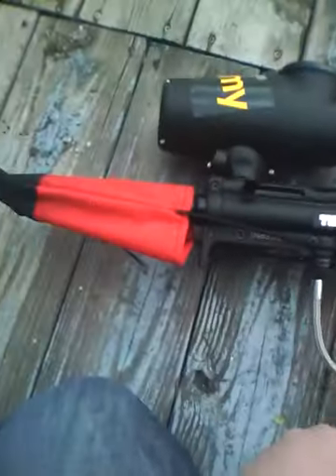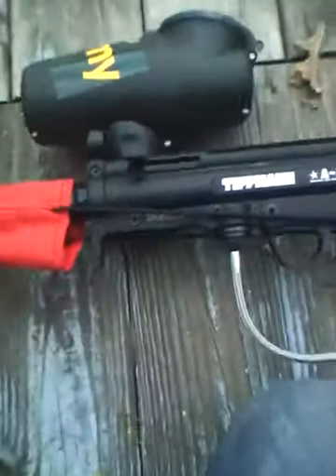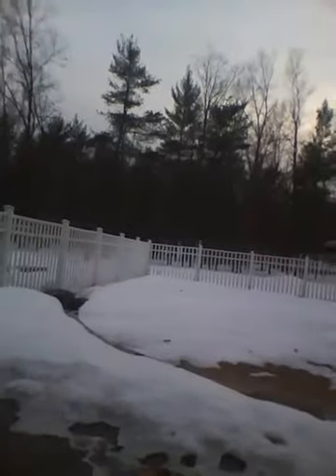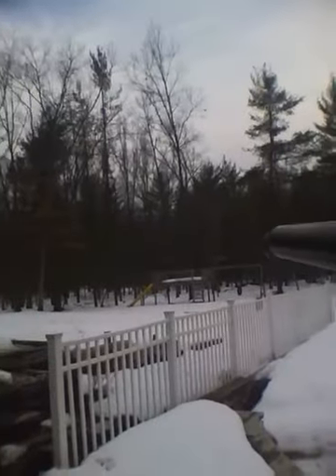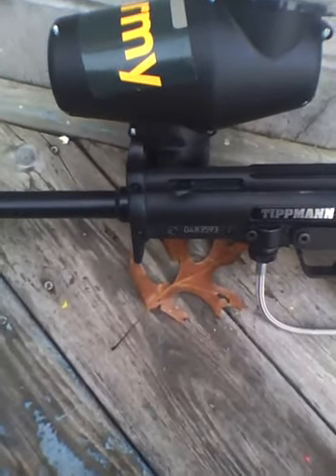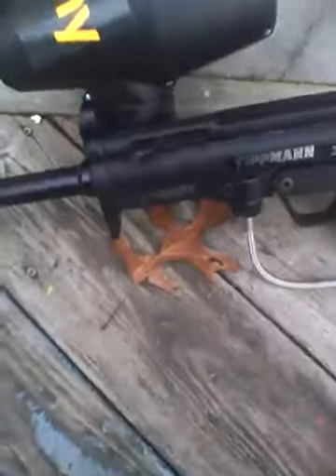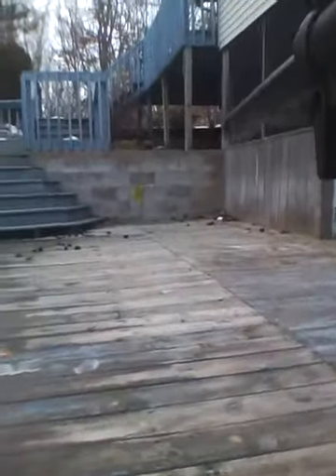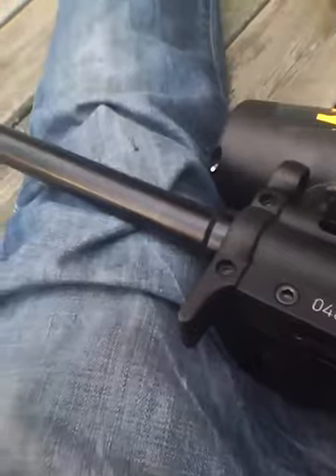tippmann A5 shooting and reveiw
this is the review of the tippmann a5.